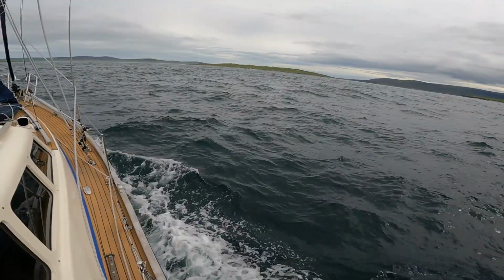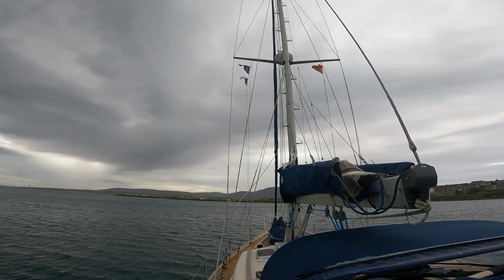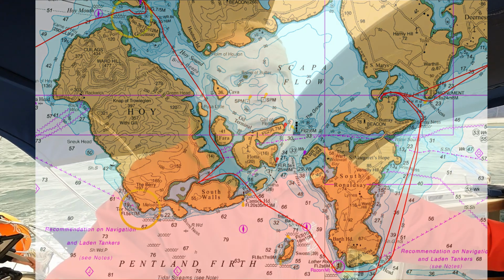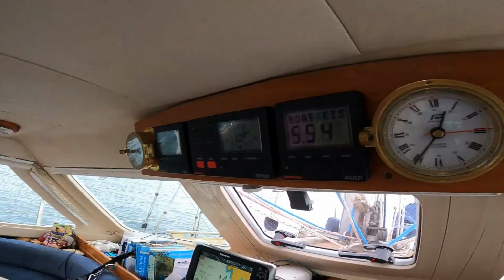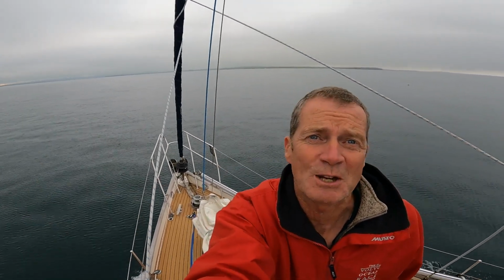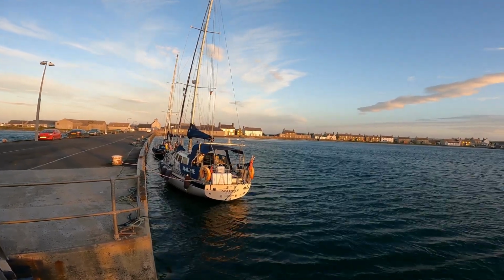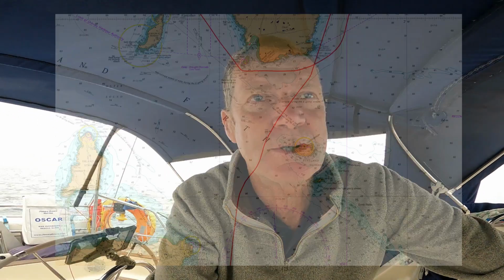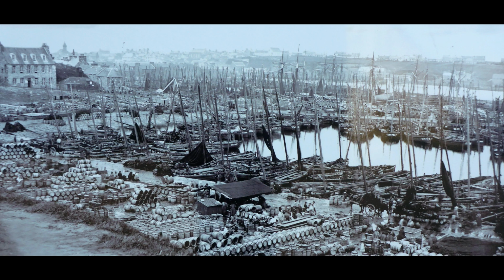Orkney Cruising aboard Maunie of Ardwall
Salutary lessons in tidal planning as we spend two, mostly windy, weeks in Orkney, June 2022. It's a fantastic cruising area but certainly has its challenges!